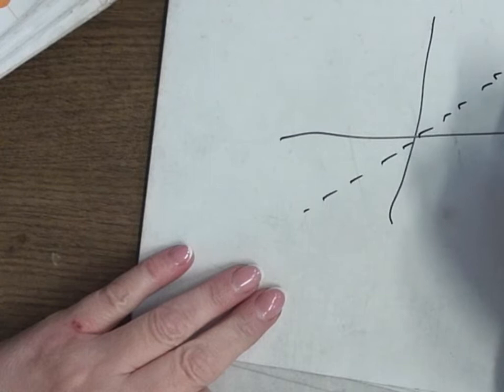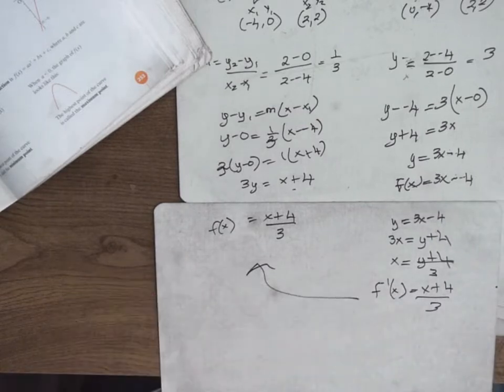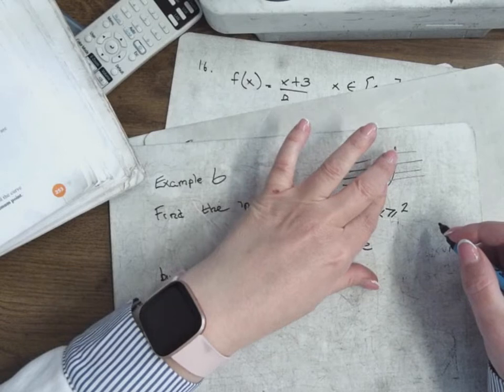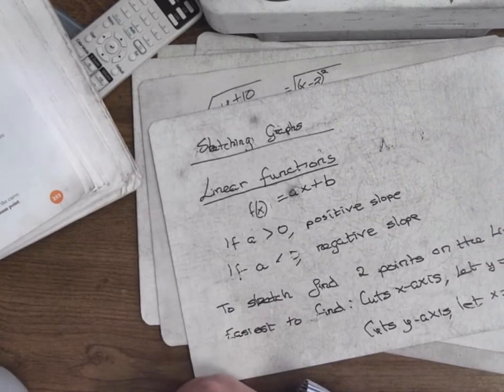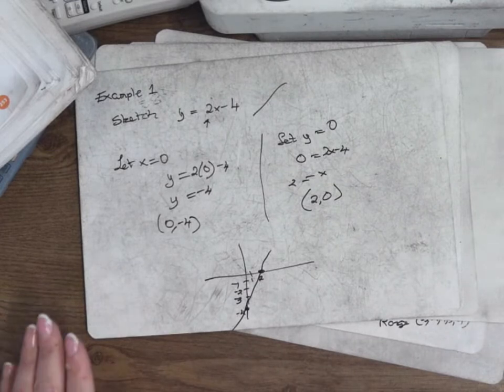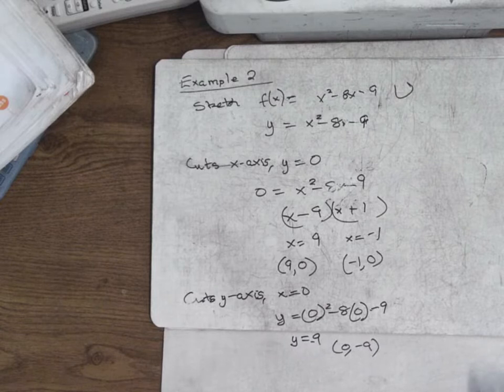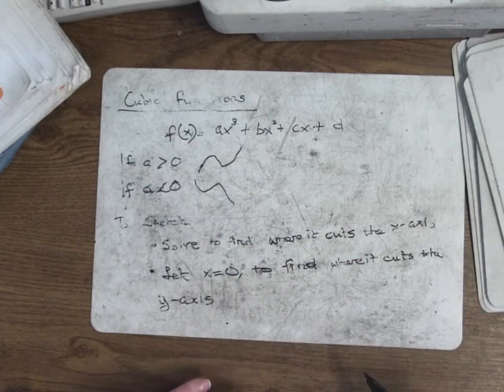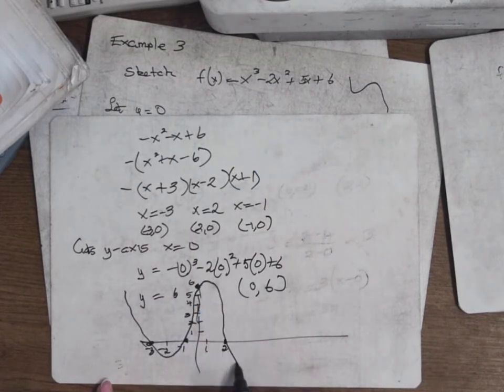Maths 5 2701 0001